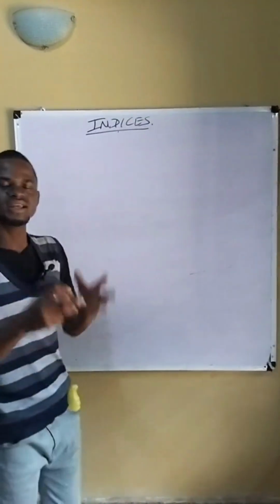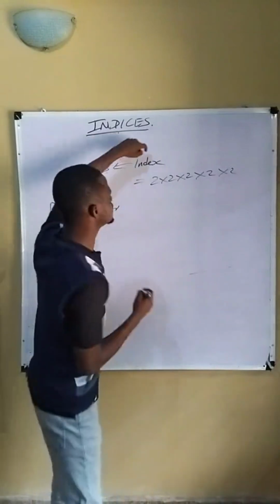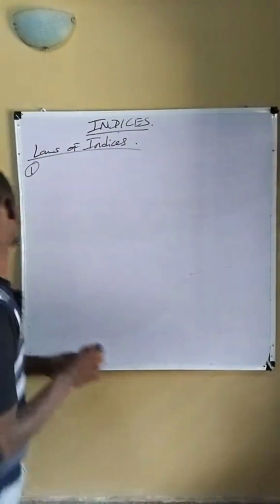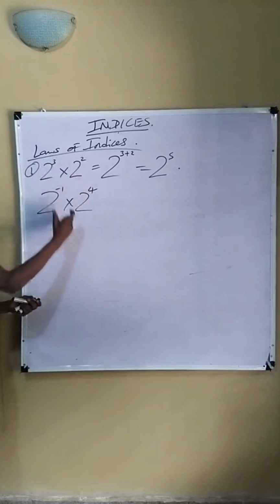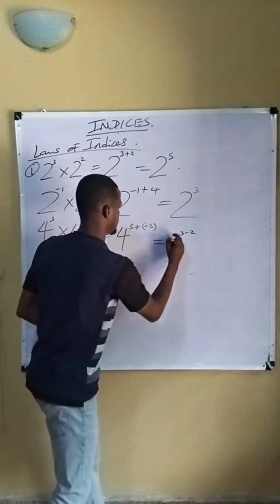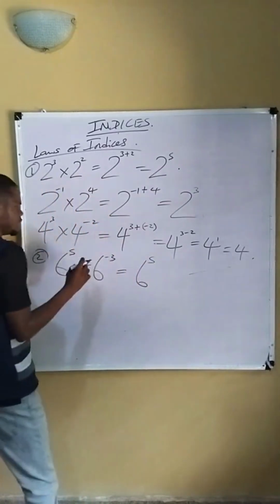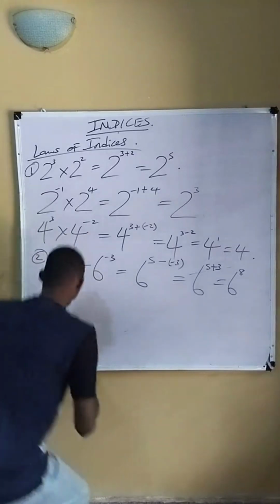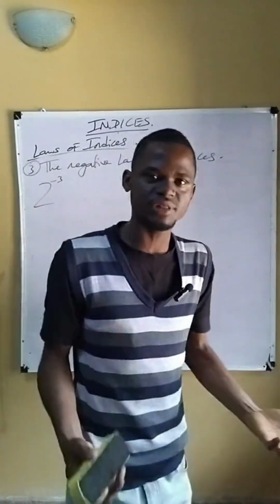class on indices